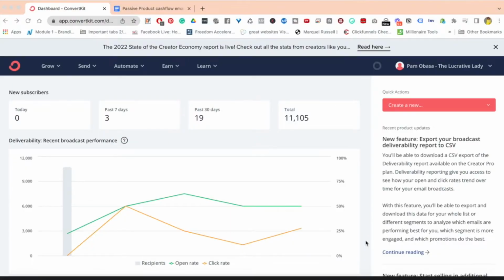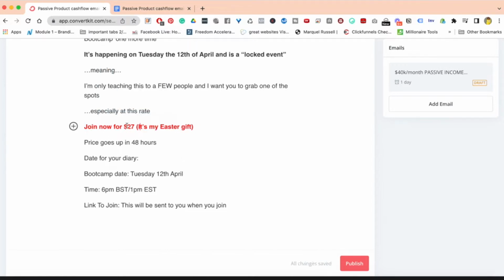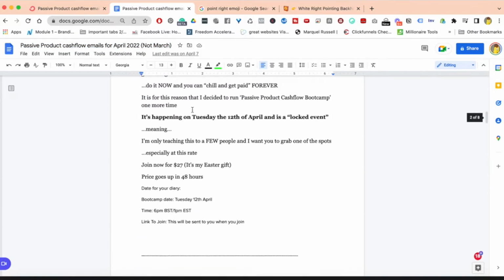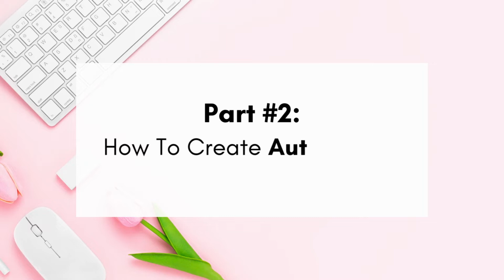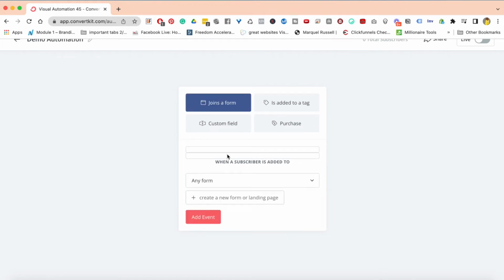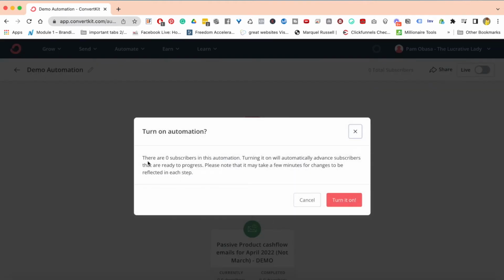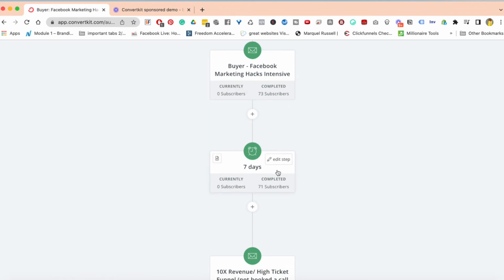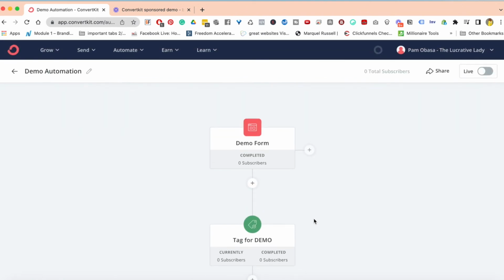How To Build An Email Funnel & Automation That Converts In ConvertKit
You've probably heard that there's 'money in the list' and however said that isn't wrong! Convertkit is the #1 Creator Marketing Platform for building an email list, use for email marketing and building a landing page that Converts.

Creators don’t just use ConvertKit for email marketing, they use us to grow an
audience with forms and landing pages, connect with their fans through emails and automations, and earn a living through ConvertKit Commerce.

Whilst there are lots of videos teaching how to grow email list, email list building strategies and how to create lead magnets, most creators are still at a loss for what to do when it comes to how to build an email list

If you want to grow your email list, dive into the best email marketing platform for Creators in this Convertkit demo